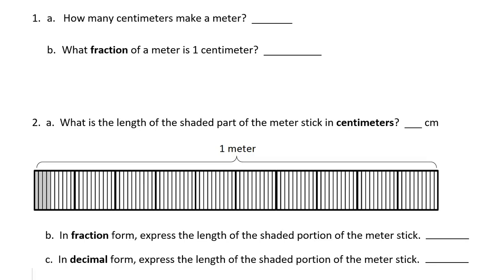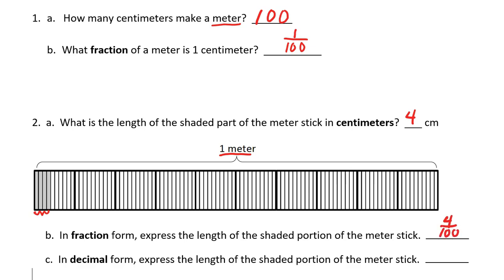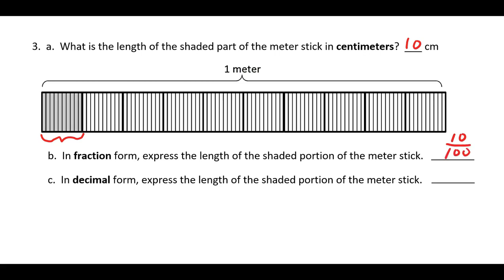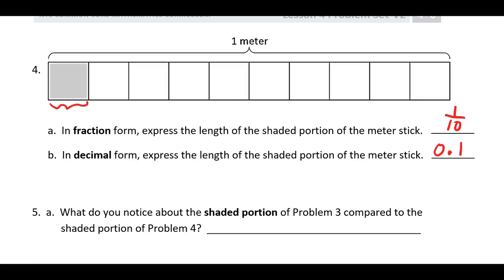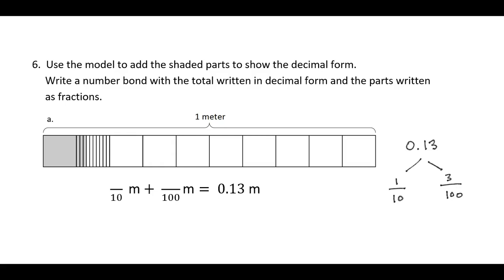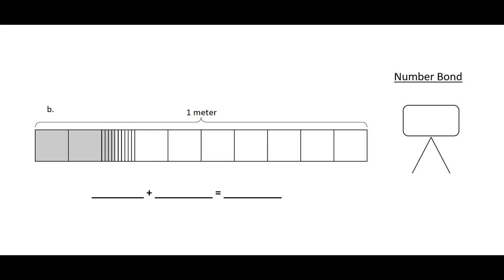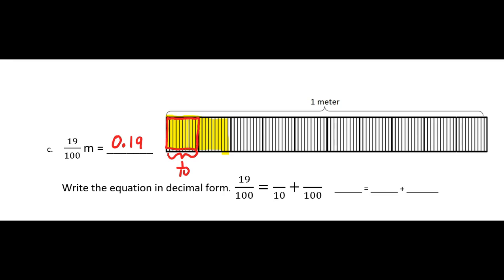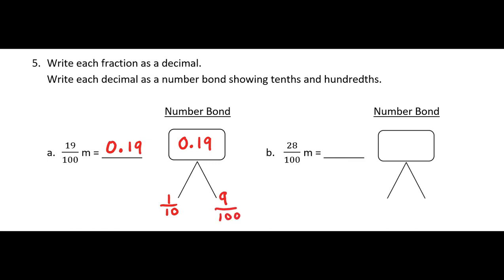G4 M6 L4 V2